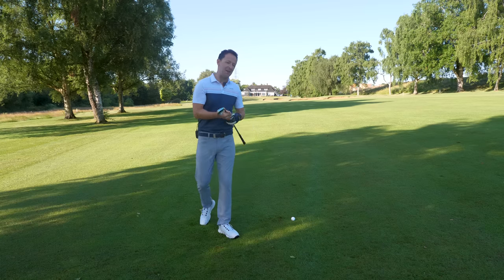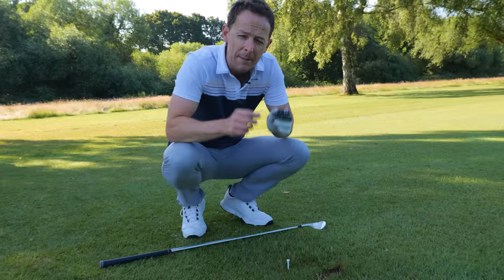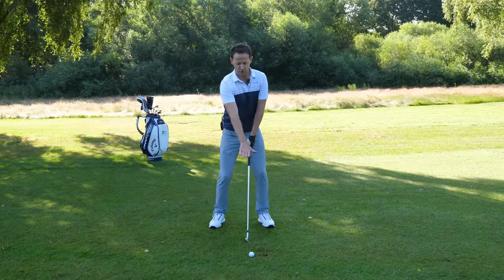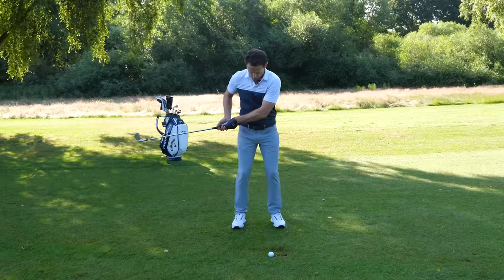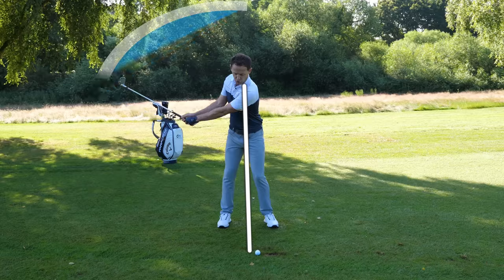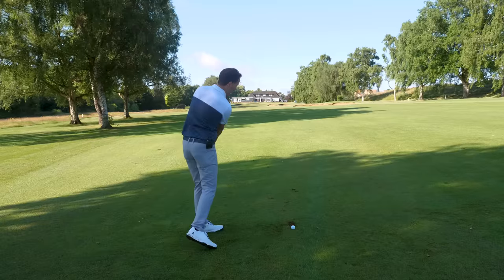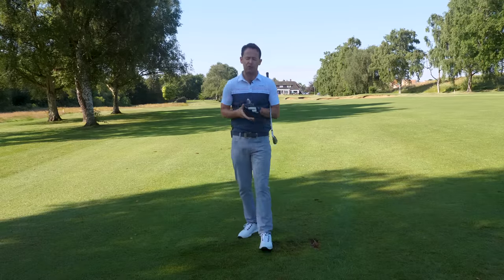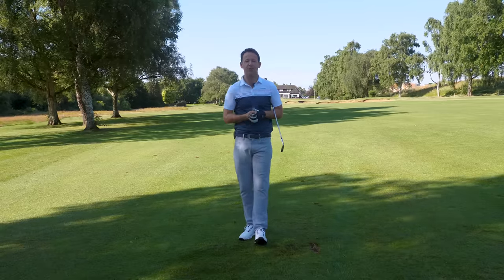Before Striking Your Irons Do This For 5 Seconds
Learn how to strike your irons, hybrids and fairway woods like never before with this simple golf drill created by Danny Maude. No one talks about this in the golf swing and it's crazy because it's so easy to work on and you can be striking irons, hybrids and fairway woods longer and straighter in a matter of minutes.

Whether you are beginner golfer, senior golfer, mid handicap golfer, amateur golfer or professional golfer this simple golf video is a must watch. Here's what you are going to learn:

1. No more fat shots, no more thin shots with this simple change in set-up
2. The golf swing is a circle. Keep it and you will create effortless ball striking.

✅ PRACTICE PLAN
Every week I produce a practice plan which will help you when on the golf course or on the range. You can access the full plan by clicking the link below + get free access to my membership site where you get to post your questions AND your golf swings for analysis.

We look at 3 things:

1. How to stop slicing your driver
2. How to swing more in to out or how to swing more inside out
3, How to get the correct impact position with driver